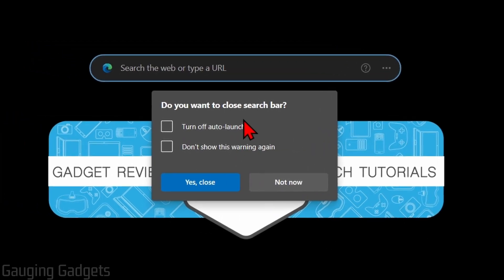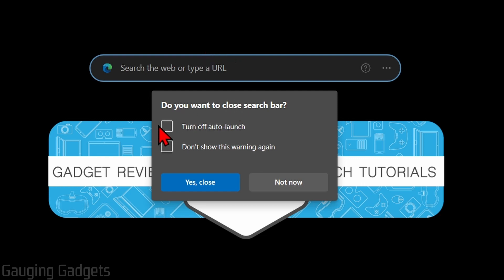How to Remove Desktop Search Bar in Windows 10 - Disable Desktop Edge Bar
How to remove desktop search bar in Windows 10? In this tutorial, I show you how to remove the Windows 10 search from your desktop. Recently Windows 10 added a search bar to the desktop on all PC, Laptops, & computers. I show you how to permanently remove this search bar from your Windows 10 desktop.

Follow the steps below to disable Windows 10 search box on desktop:
1. Select the 3 vertical dots on the right side of the Edge desktop search bar.
2. In the menu select Close search bar.
3. Ensure you select Turn off auto-launch and then select Yes, close.
4. The desktop search bar will then be removed and permanently disabled.